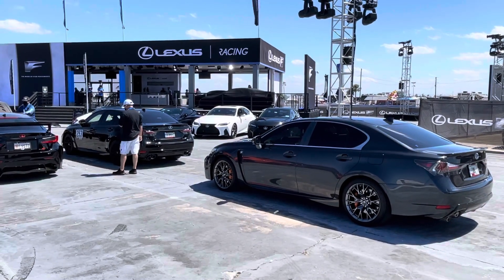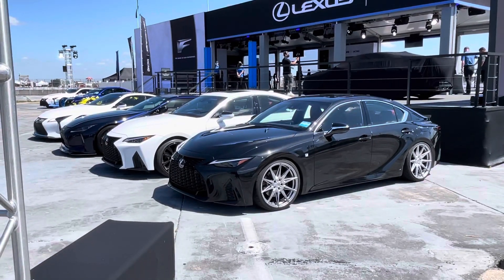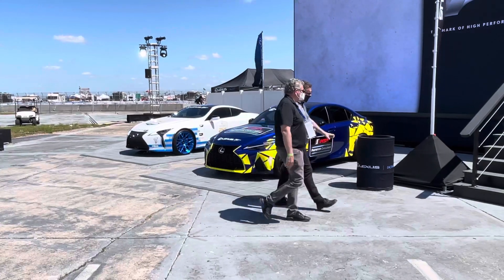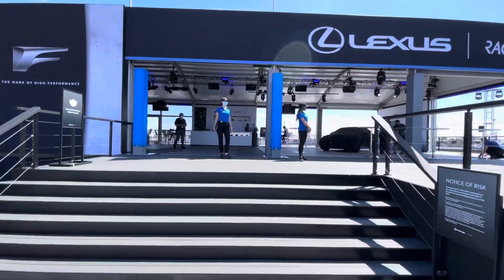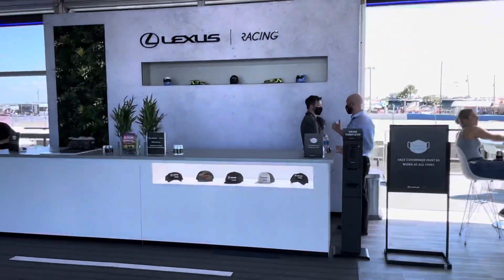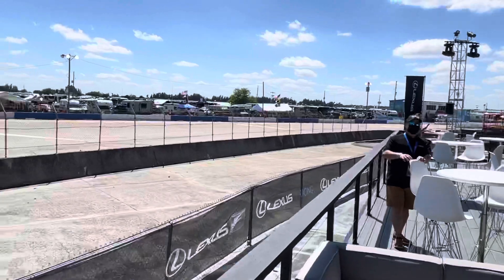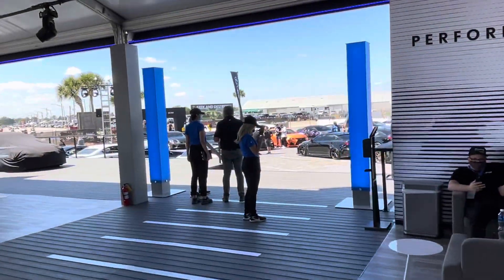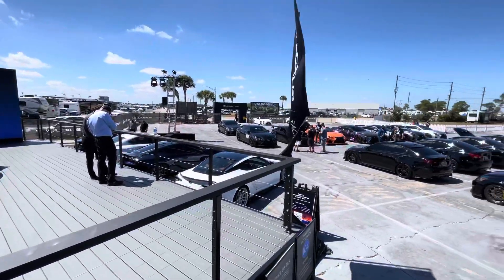Lexus Racing New Hospitality Suite! 12 Hours of Sebring! LexFest! IS 500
Lexus Racing Debuted a brand new upgraded hospitality suite at the 12 Hours of Sebring. It was absolutely unreal! A top notch structure and climate controlled as well! On my side I worked to get Lexus owners and enthusiasts at the event as well as bucking the secret Vasser Sullivan Tribute Edition. I also debuted the black 2021 IS there.

This is the first video before the IS 500 Launch Edition was revealed and the Modified IS.

More to come! Follow LexFest on all channels! I’ll be organizing more events with Lexus this year!